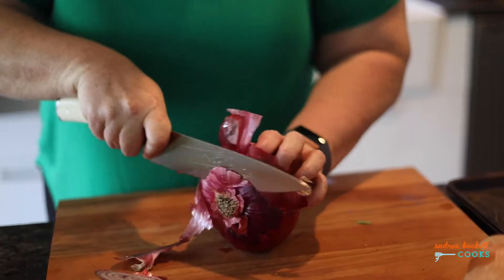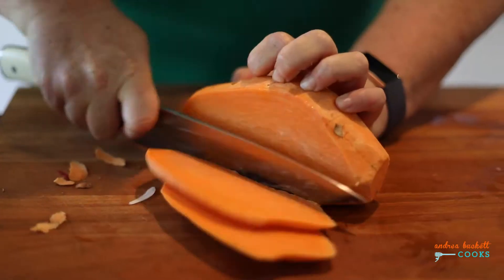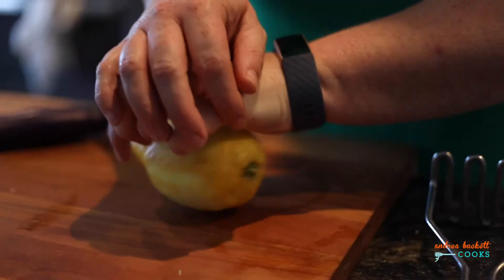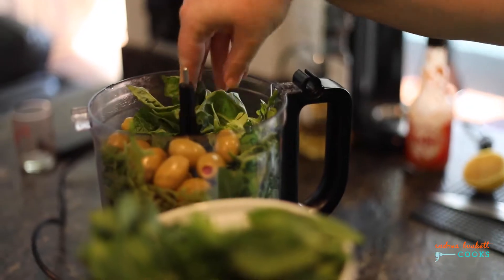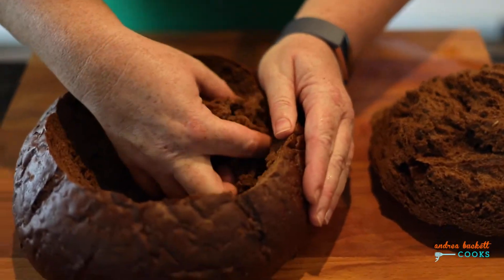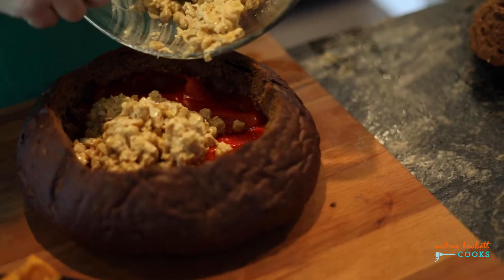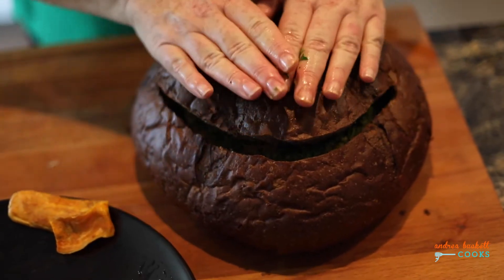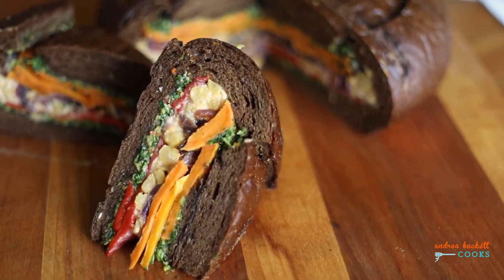Epic Vegan Picnic Sandwich | Andrea Buckett Cooks | Quick Recipes